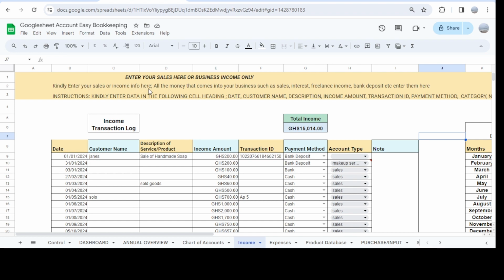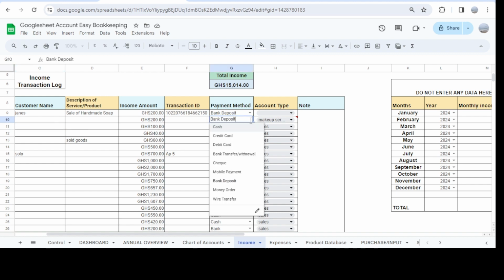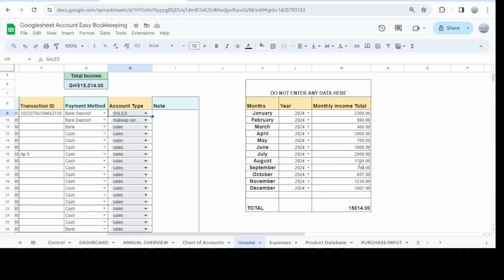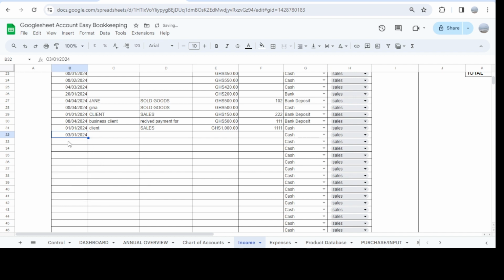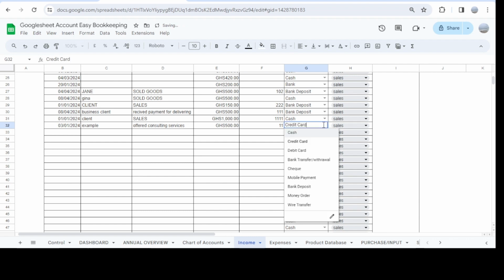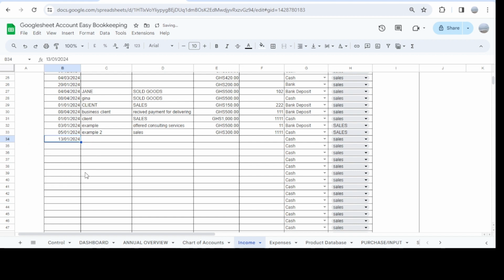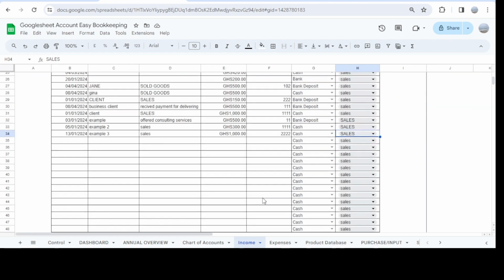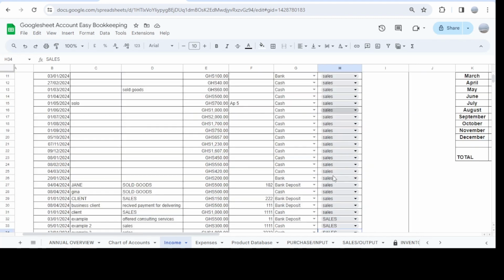Bookkeeping Demo part 2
Account Easy Bookkeeping Demonstration on how to use it, income sheet